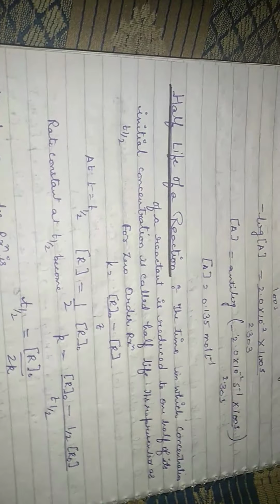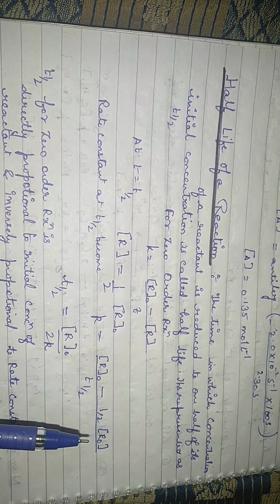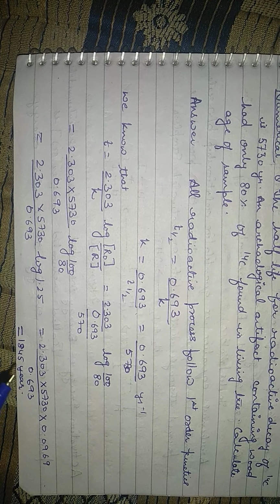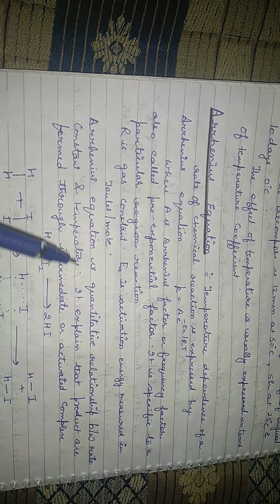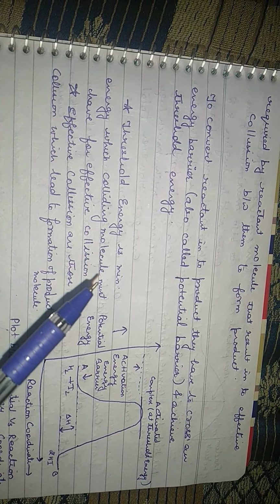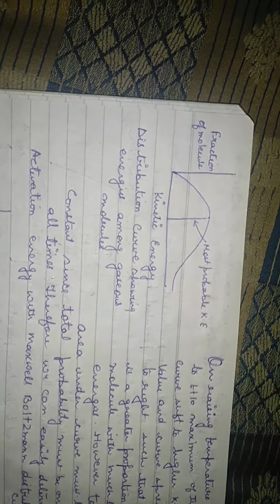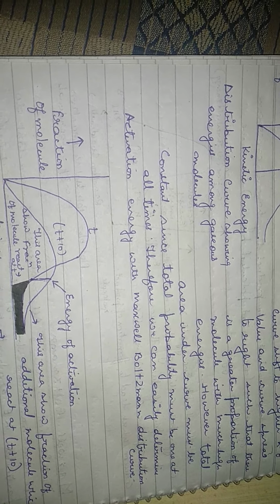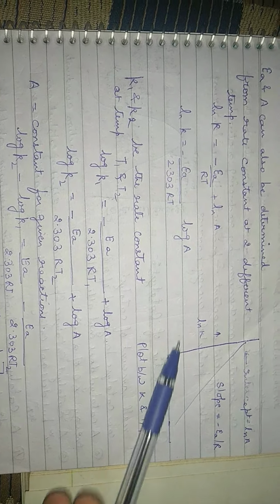Chemical Kinetics Part-5 (Half Life, Arrhenius Equation,Maxwell Boltzman Distribution Curve)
Brief description about Half Life of Reaction, Arhenius Equation, Maxwell Boltzman Distribution Curve)